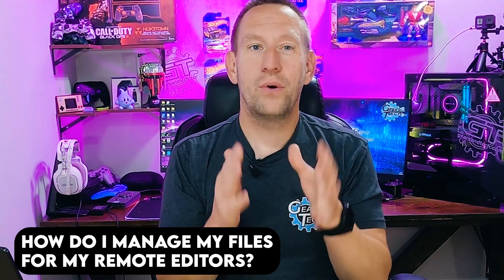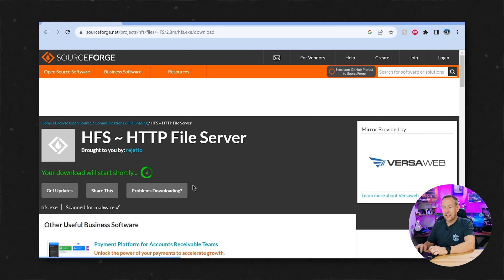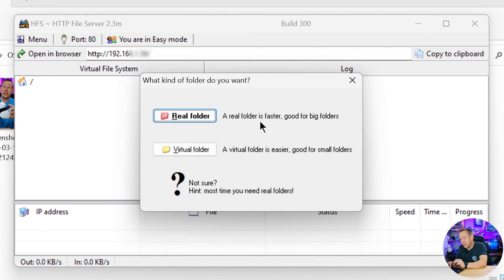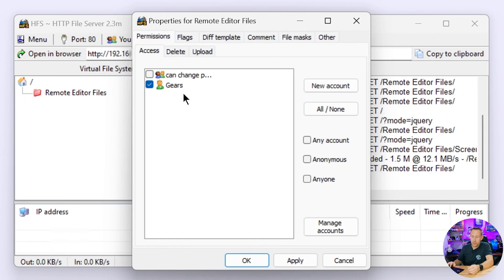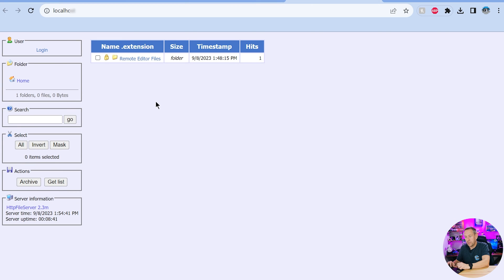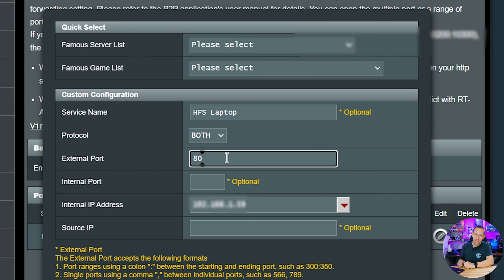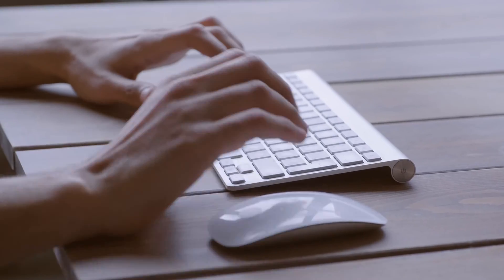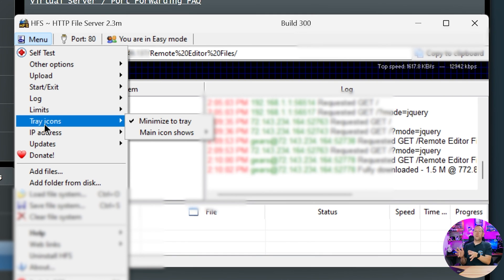Stop Using Google Drive! FREE Remote File Server Setup Guide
Welcome to Gears and Tech! ~ S U B S C R I B E : You could win cool stuff from EXCLUSIVE Subscriber ONLY Give aways!

Ill show you how to use HFS to setup your own free, remote file server. No expensive NAS, no crazy equipment. Just a PC and an always on Internet Connection. This is way better than Google Drive, or Dropbox, or any other cloud Server! S U B S C R I B E : You could win cool stuff from EXCLUSIVE Subscriber ONLY Give aways!